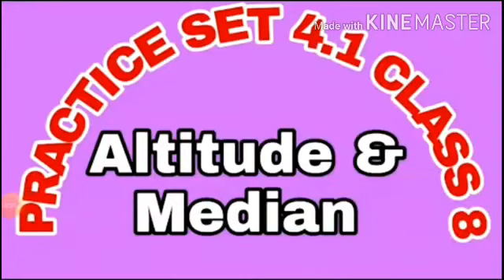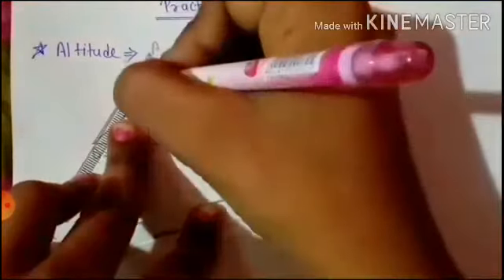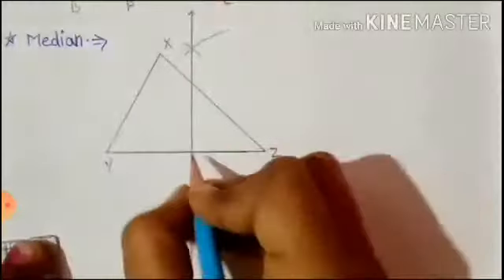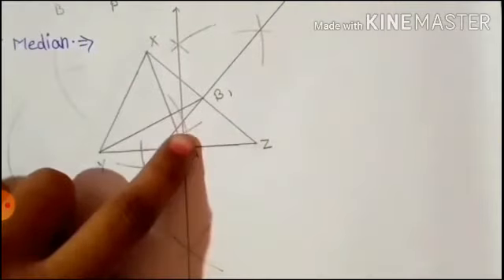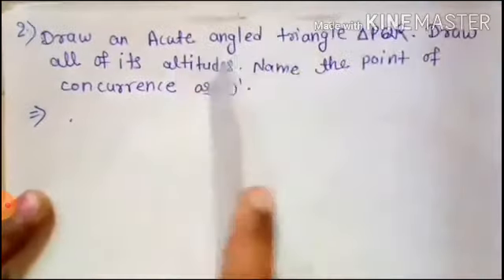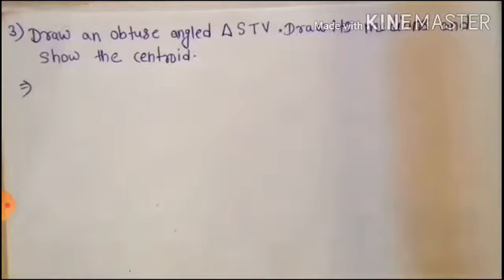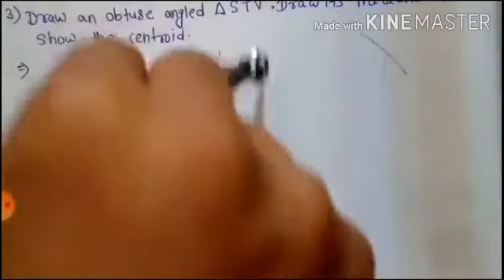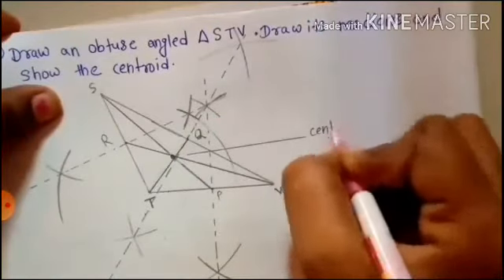Class 8th chapter 4 introduction and P.S 4.1 ( Q.1 , Q.2 , Q.3 )